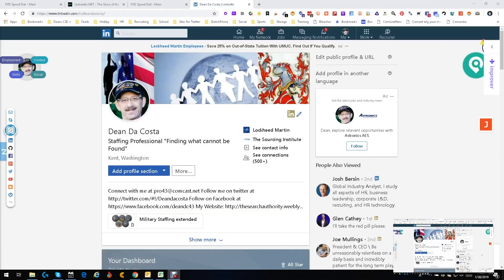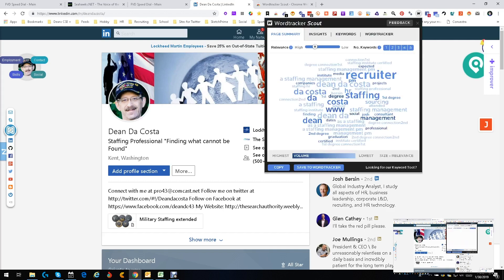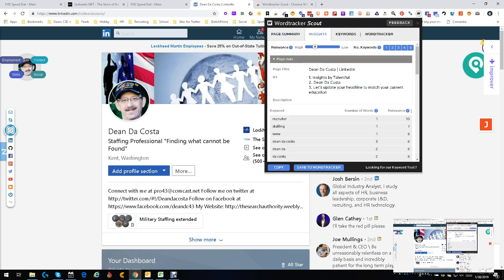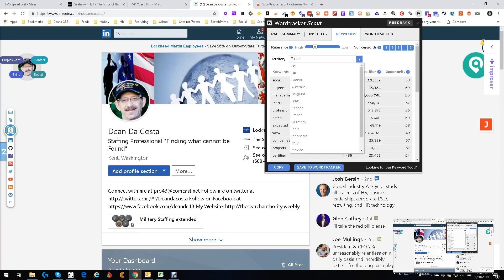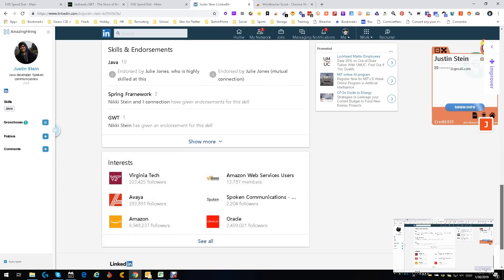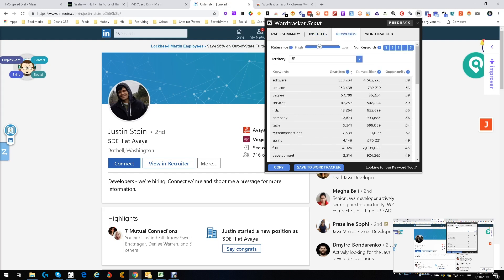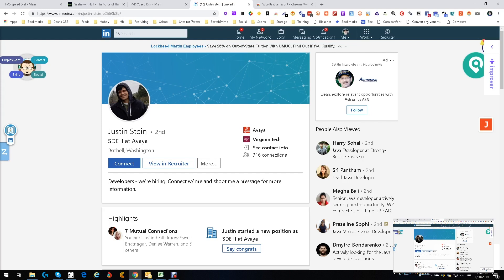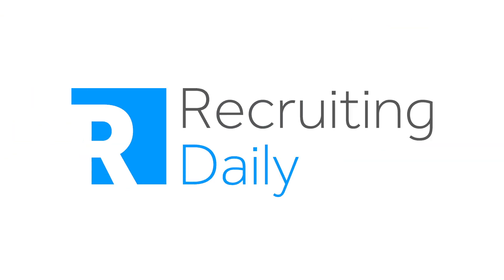Wordtracker Scout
Wordtracker Scout is a Chrome Extension that pulls relevant words and phrases from the web and shows you a variety of data surround these terms.